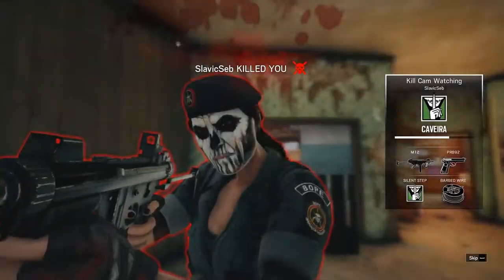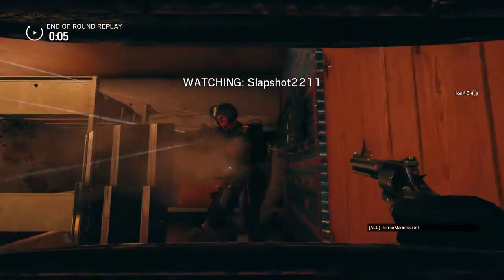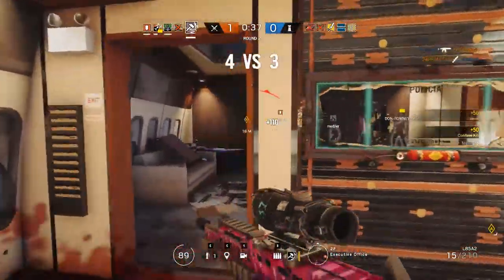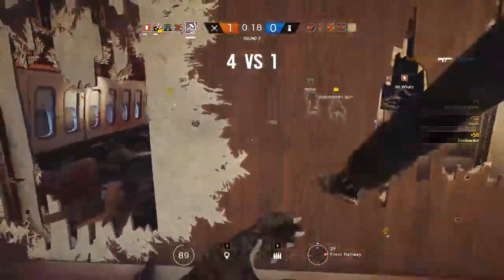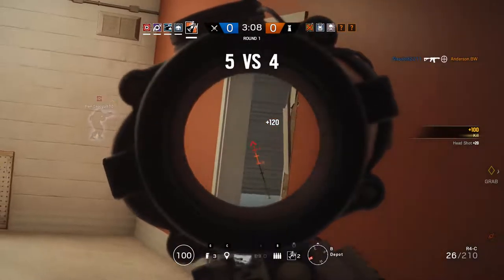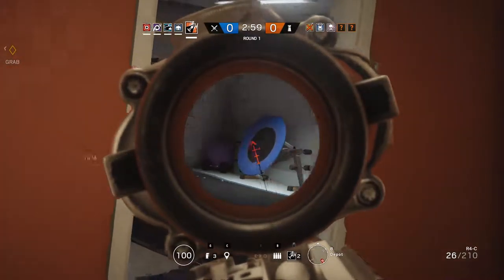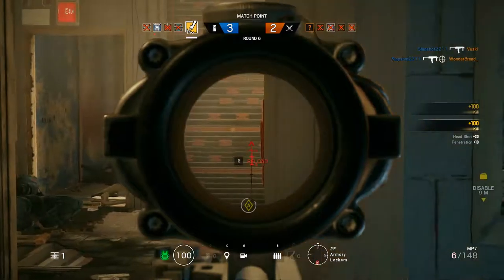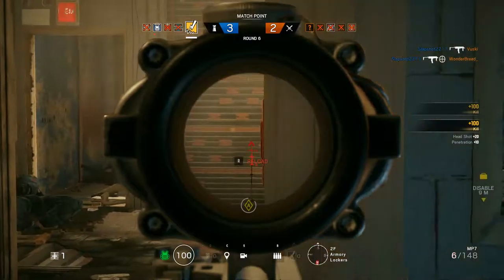Rainbow Six Siege Highlights #7